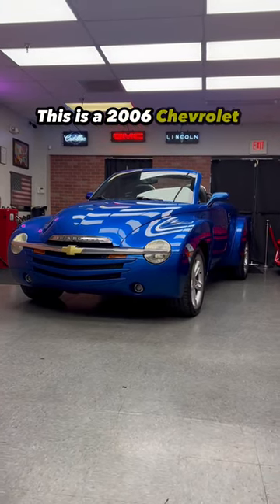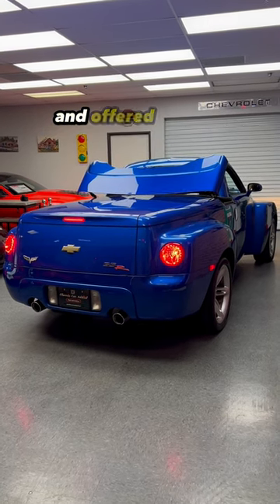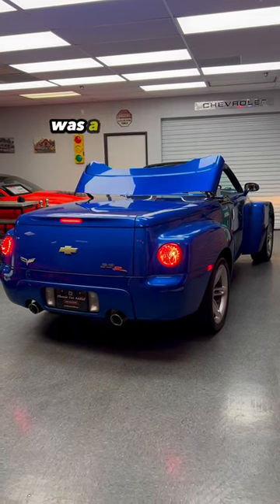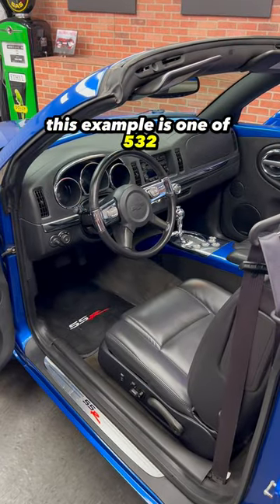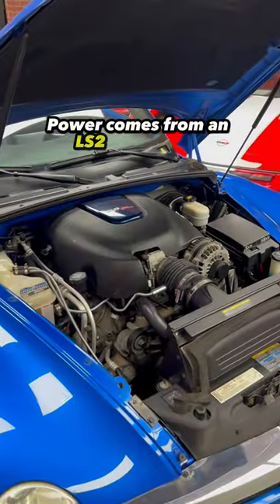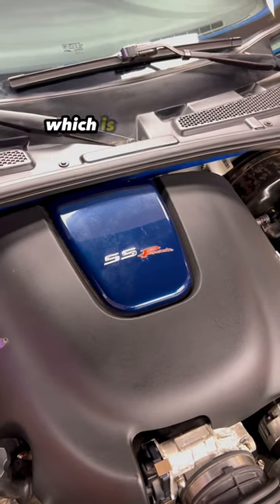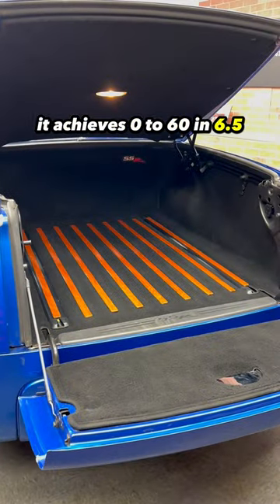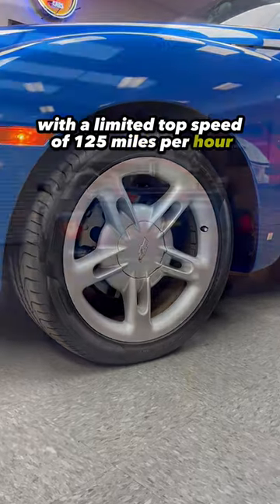2006 Chevrolet SSR Convertible Pickup Truck